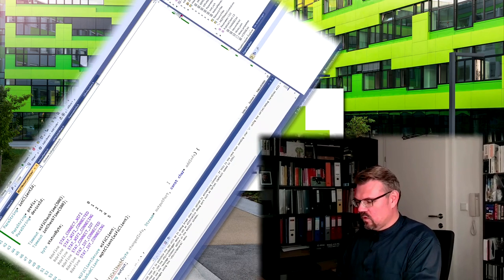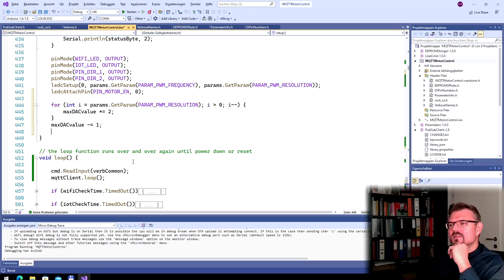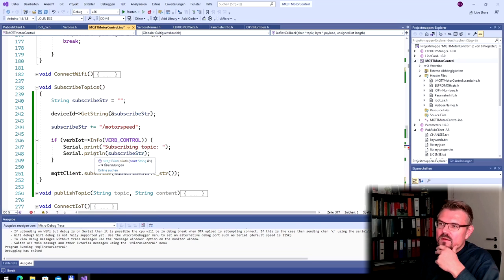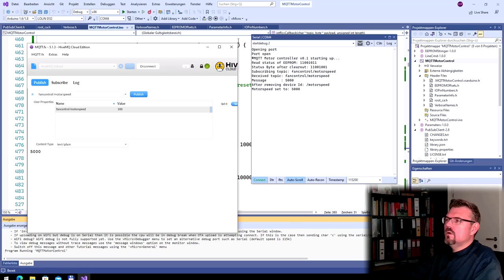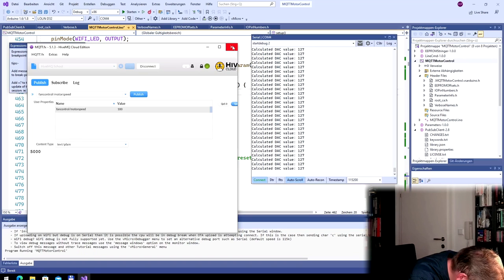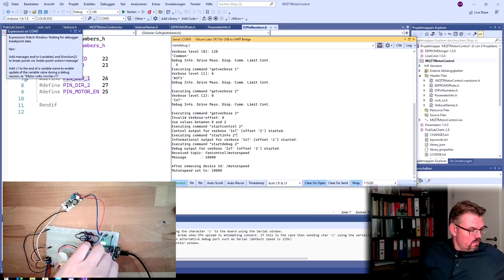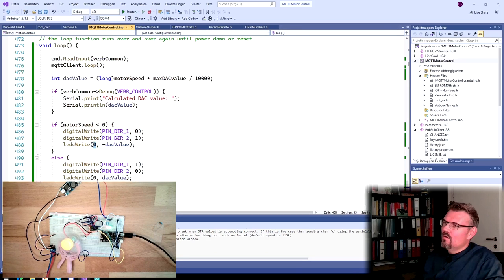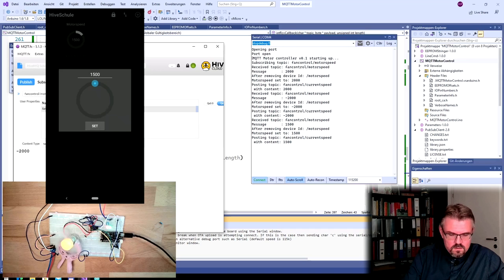PRMMC 11: MQTT Motor Control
The goal is to influnce the motro speed by receiving and sending MQTT messasges. It takes a while but in the end it is working fine.